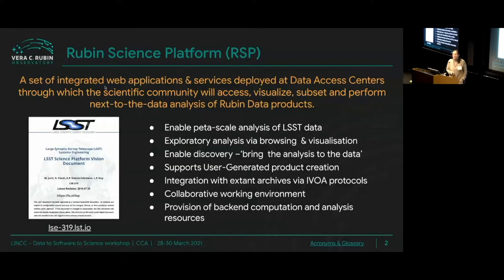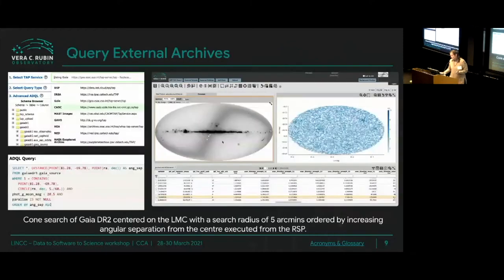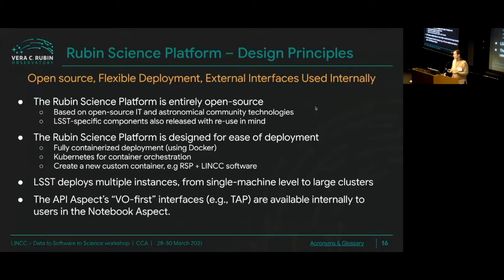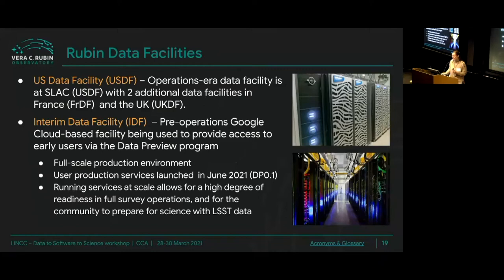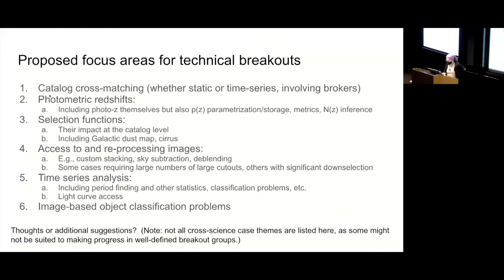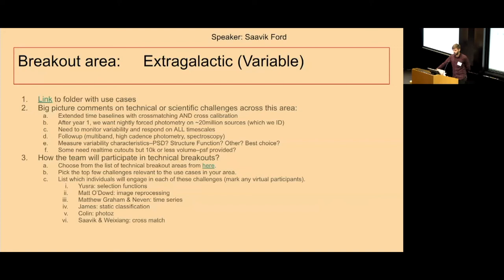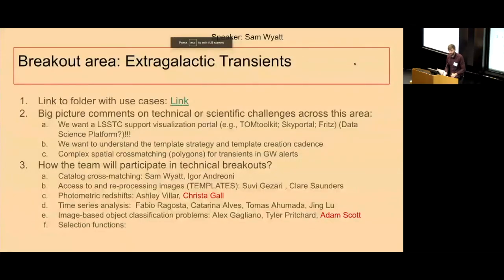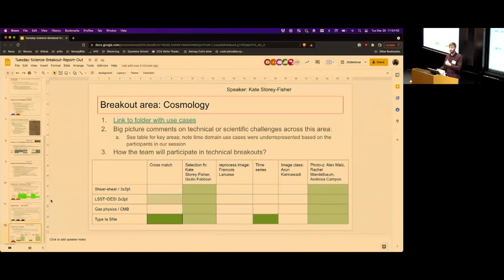From Data to Software to Science _Day 2_Session 1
With the Vera C. Rubin Observatory Legacy Survey of Space and Time (LSST) starting in the near future, the time is ripe to make sure the community has the software it needs to carry out all of the exciting analyses that LSST will enable!  The goal of this workshop is to bring together scientists to identify key early science cases and to discuss the computational challenges in executing them successfully. More details